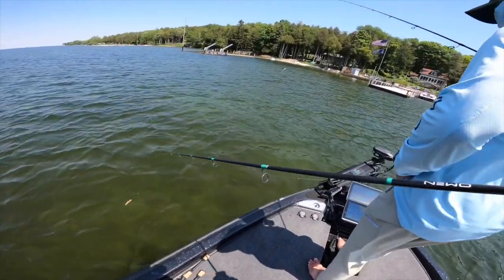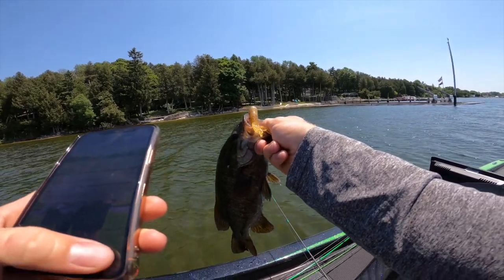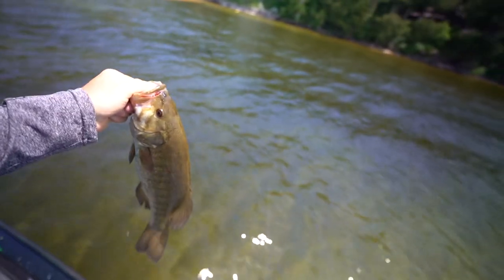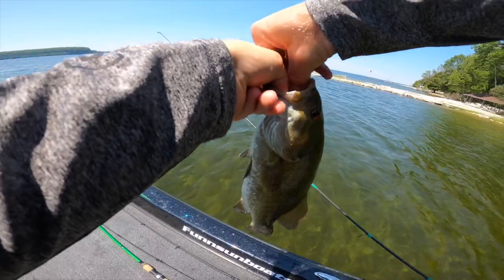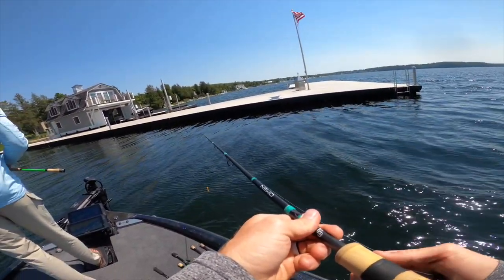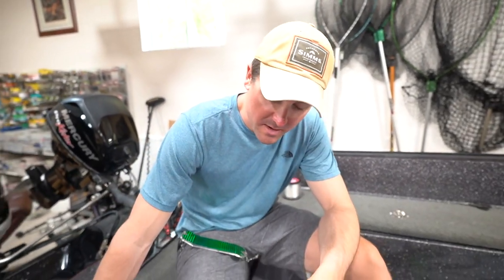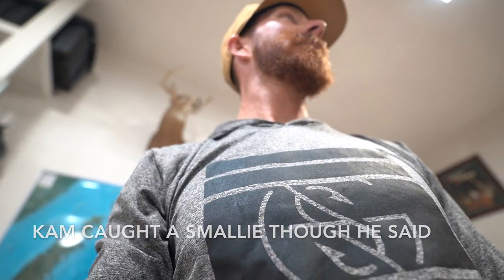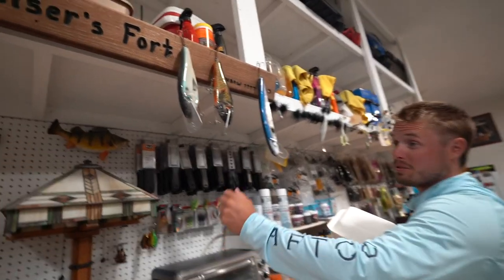FULL SEND WITH THE GOOGAN SQUAD!!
This is the fifth episode of our travels to Wisconsin with lunkerstv to hit Lake Michigan, starting in DALLAS TX, and driving through Texas, Oklahoma, Missouri, & Illinois to hit this Lake.